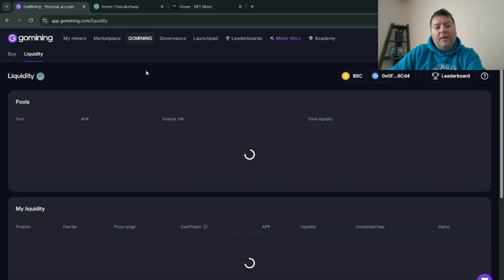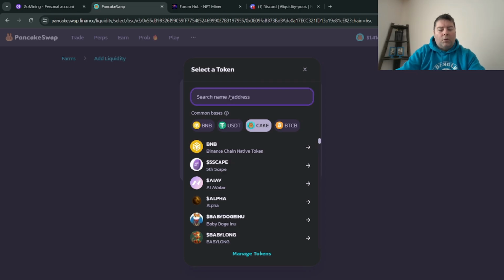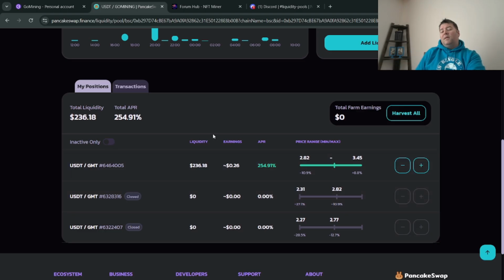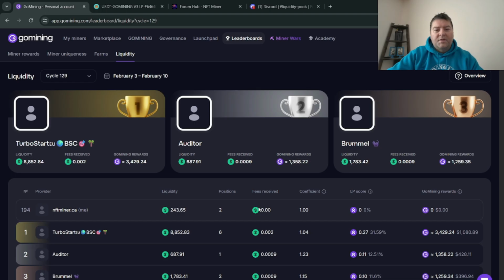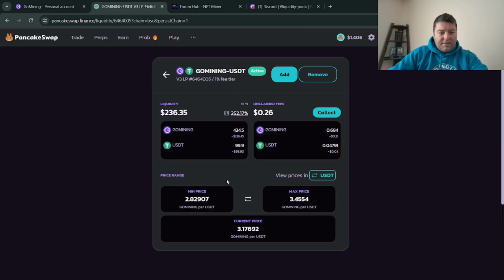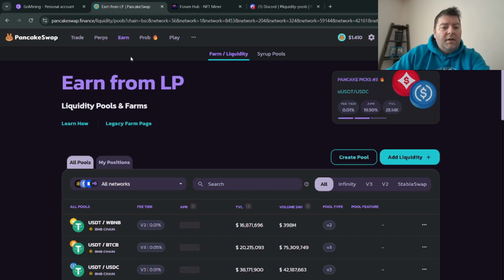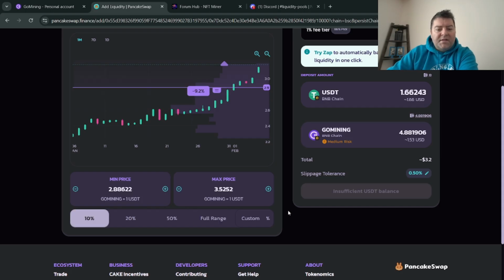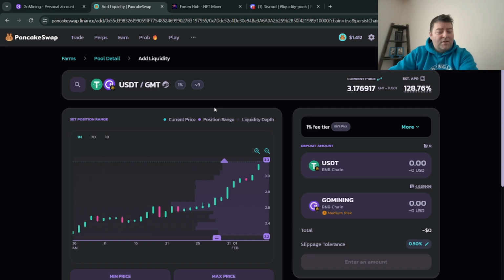GoMining Liquidity UI Issues Explained | How to Manage GOMINING–USDT Pools via PancakeSwap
In this video, I focus entirely on GoMining liquidity and the real issues users are currently facing inside the GoMining dashboard.

Specifically, I walk through the user interface problems that prevent users from properly managing their liquidity positions, including the inability to adjust, swap, or fully exit GOMINING–USDT liquidity pools directly through the GoMining UI.

Because of these limitations, I introduce PancakeSwap as a functional workaround. I show exactly how to locate the correct GOMINING–USDT liquidity pool on the BNB Smart Chain, how to connect your wallet, and how to add or remove liquidity safely. I also demonstrate how to fully close a position when the GoMining interface does not allow it.

This video is intentionally focused on a single topic: liquidity management. If you currently hold or are considering holding GOMINING liquidity, this walkthrough will help you understand what is happening behind the scenes and how to retain control of your funds.

💰 Wealthsimple (Canada)
I also use Wealthsimple for buying and holding crypto, stocks, and ETFs in Canada. If you’re looking for a simple on-ramp, you can check them out here:

🌐 About NFTMiner.ca
NFTMiner.ca is an educational blog and forum community focused on GoMining, Bitcoin mining mechanics, Miner Wars strategy, and real-world dashboards and data. It’s built for everyday users, not just technical miners.